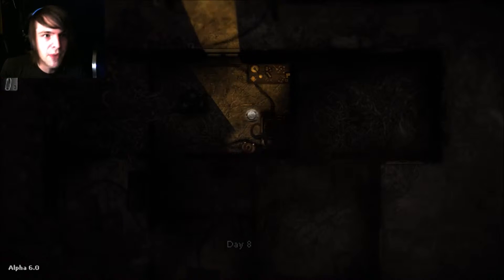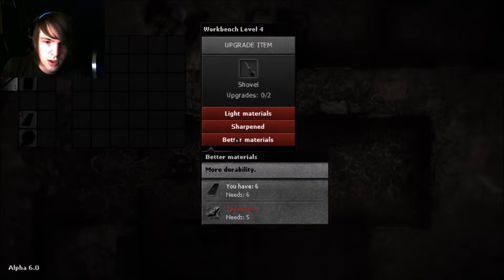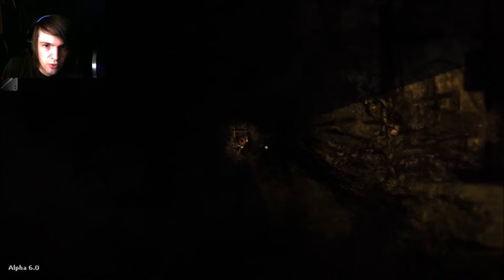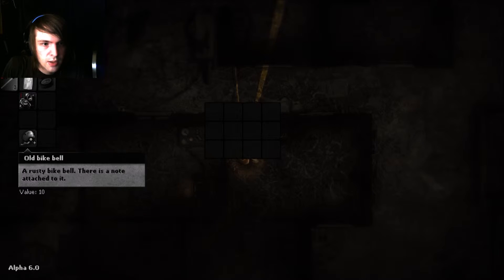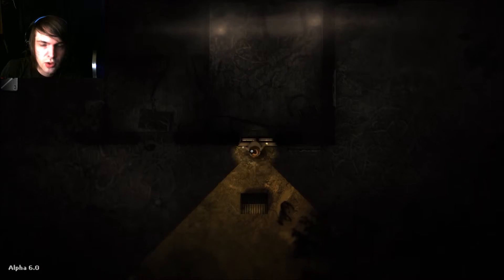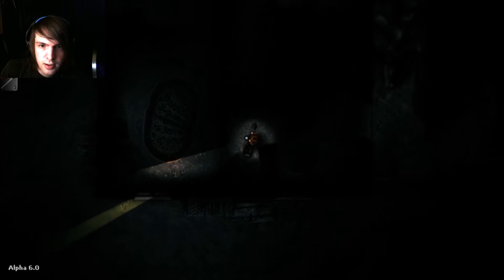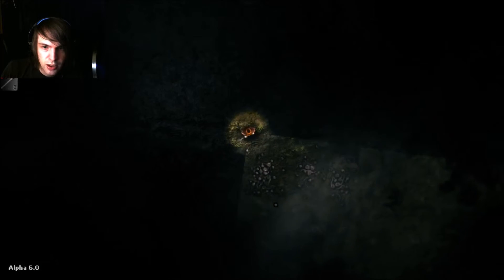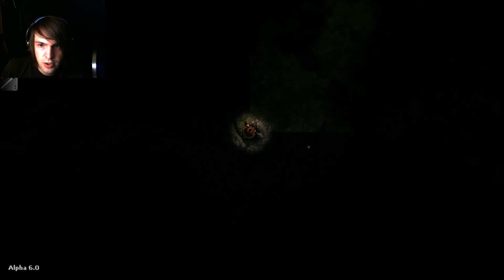Darkwood | #13 | Dream Shovel?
How did I take this into reality with me?

If you enjoy this game or the video let me know, Feel free to like because it helps me out.

Darkwood is a game on steam with an overhead view and open world survival horror. Trying to last from night to night while following a story helping "people" along the way. Randomly built map and item placement makes it a new play every time.